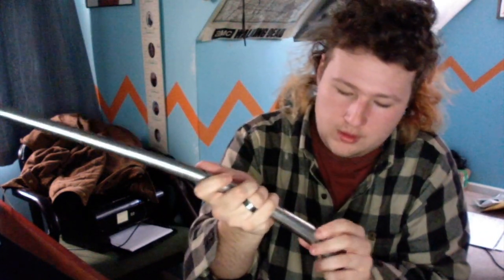wish pock staf